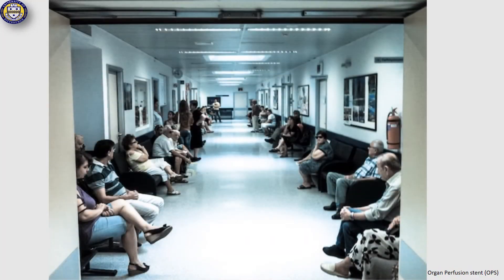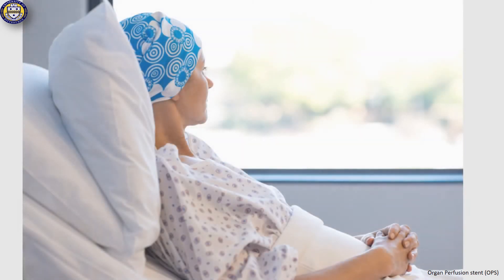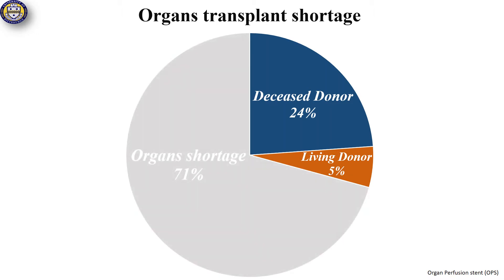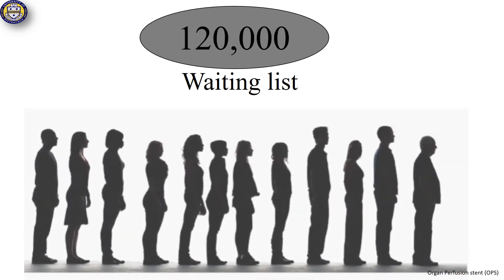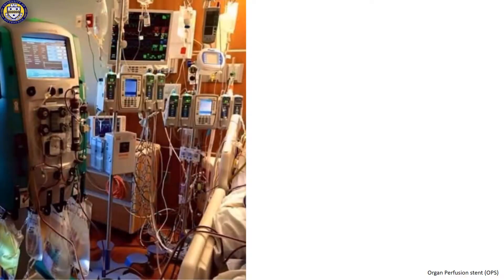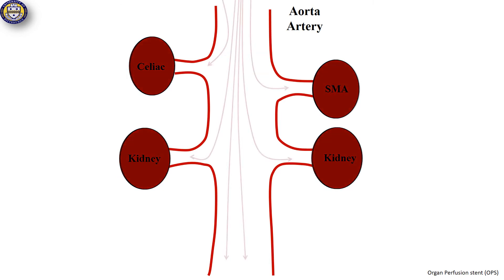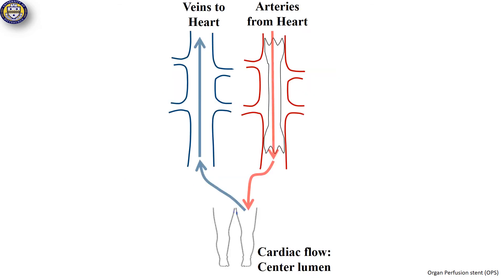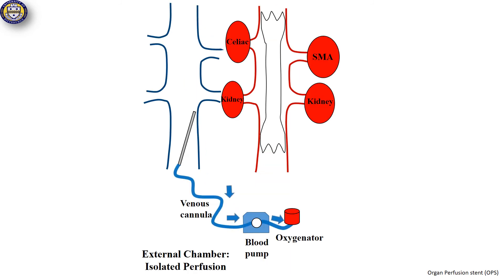Organ Perfusion Stent | 2020 Michael G. Wells Healthcare Competition Finalist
An innovative endovascular device that provides oxygenated blood flow to critical abdominal organs to maintain organ health for transplant harvesting.